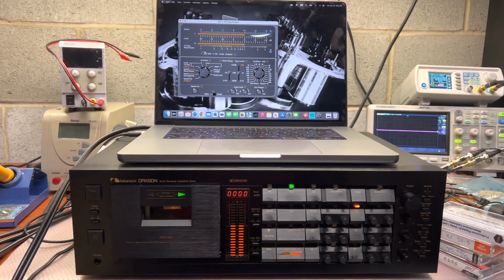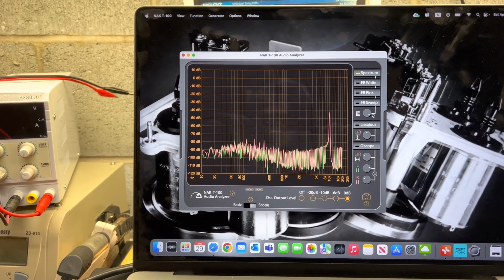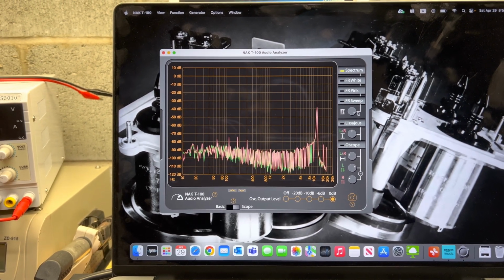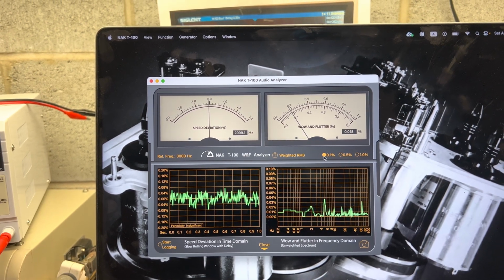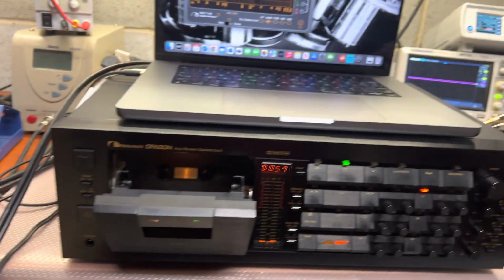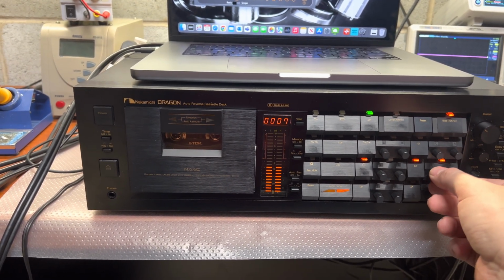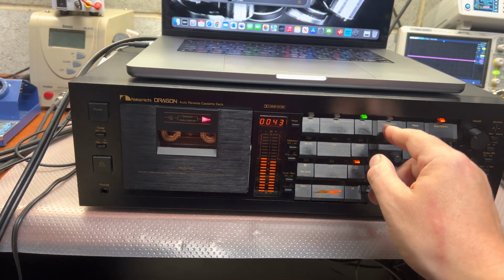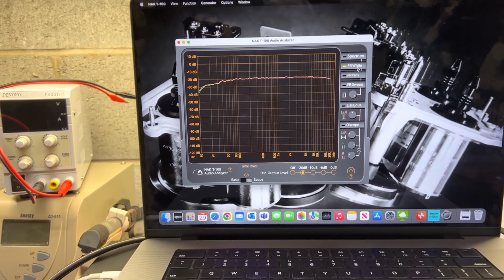The specifications of this brand-new Nakamichi Dragon are truly mind-blowing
Ever witnessed a stable 0.018% Wow and Flutter? I certainly haven't until now. This deck is performing exceptionally well, surpassing expectations on all parameters! Tune in to marvel at its extraordinary performance.